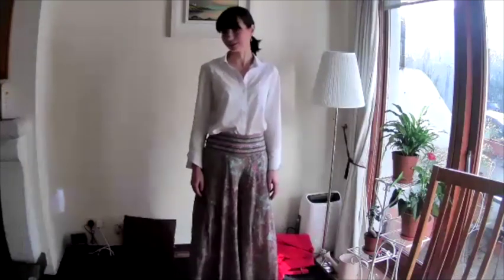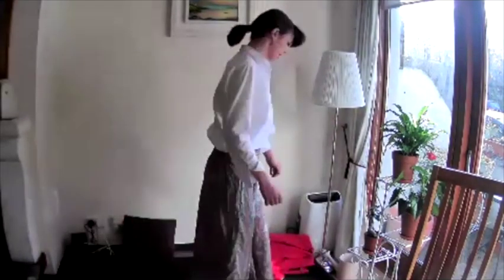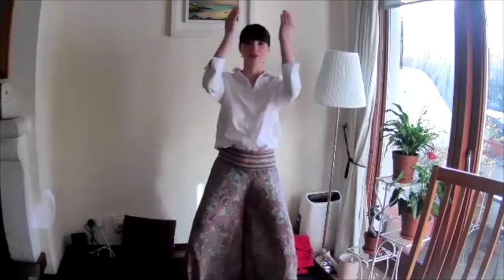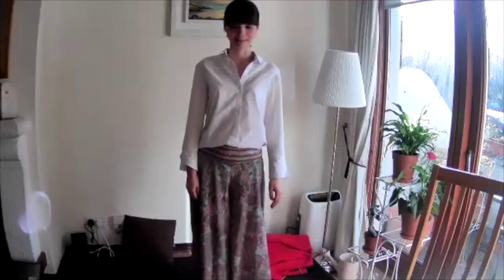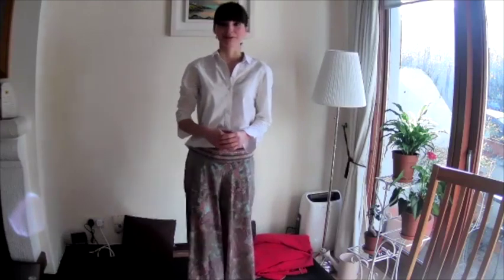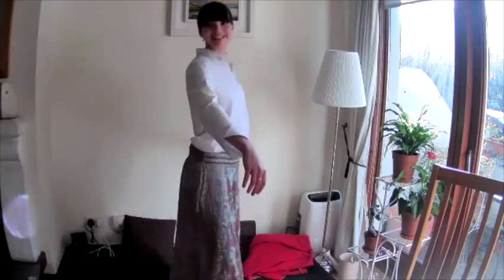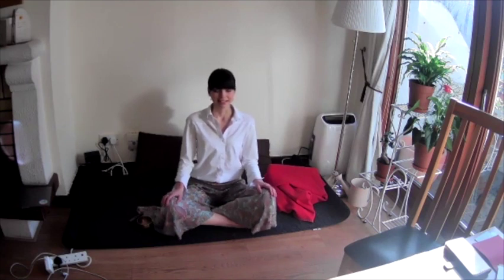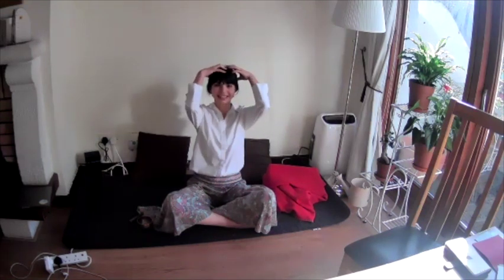Qi Gong Gentle Practice - February 10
What is actually Qi Gong? Qi Gong is an ancient Chinese breathing energy practice consisting of slow gentle movements and meditation. It has a variety of health benefits. Qi Gong is used for healing, maintaining inner balance and inner peace, strengthening immune system.

Qi Gong also has roots in the Chinese martial arts and is used to foster resilience and inner strength.  Qi is translated as air, breath, vital energy and Gong means work, practice, skill. "Qi Gong"  means doing practice to balance life energy.

In this practice we were focusing on belly breathing or diaphragmatic breathing, Baduanjin and Qi Gong in dancing.